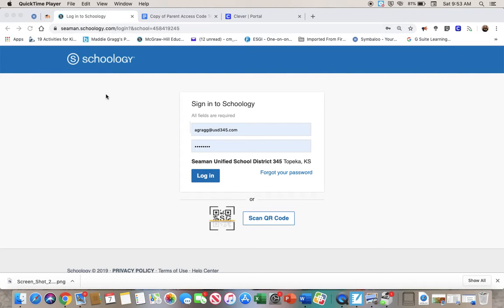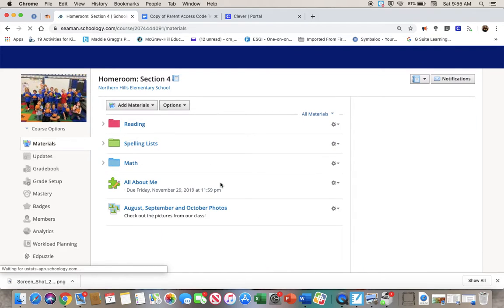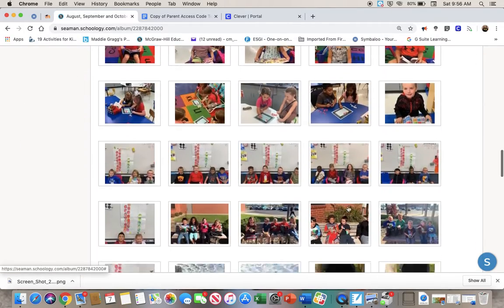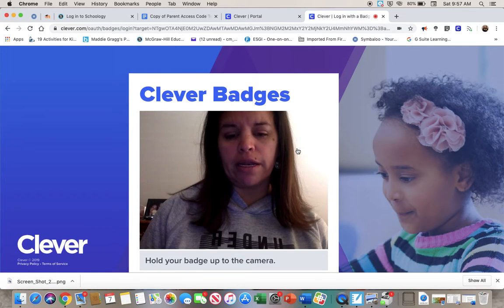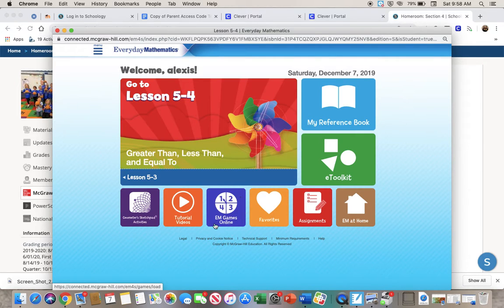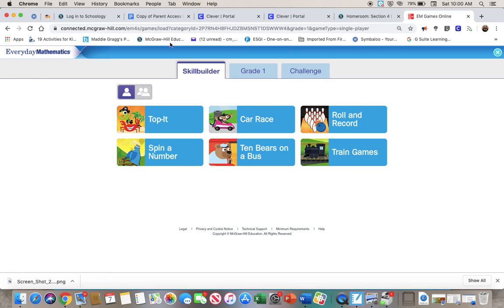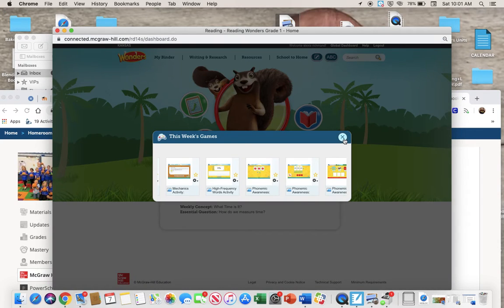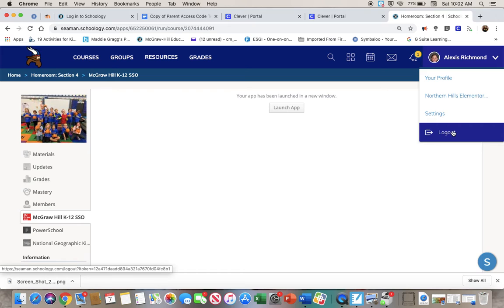SchoologyforParents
Check out this video to learn how to use Schoology with your kids!